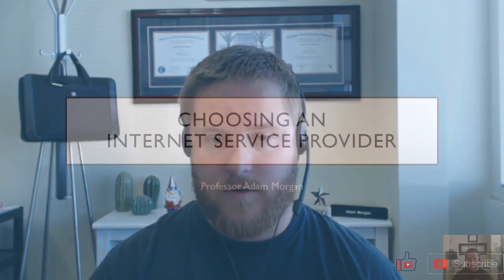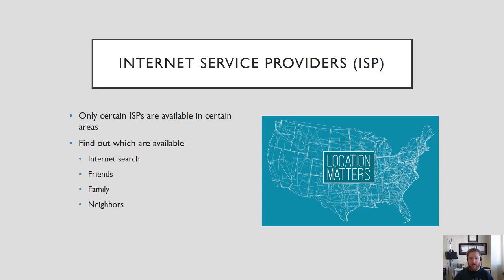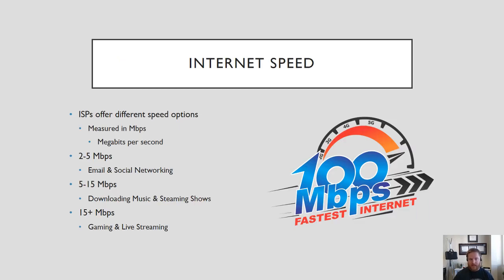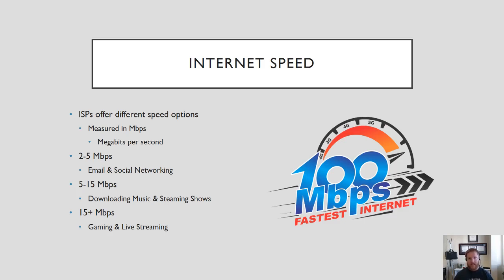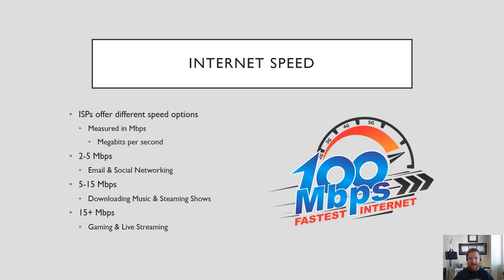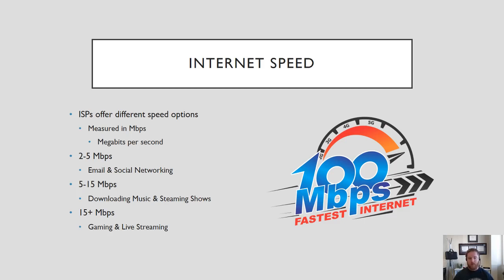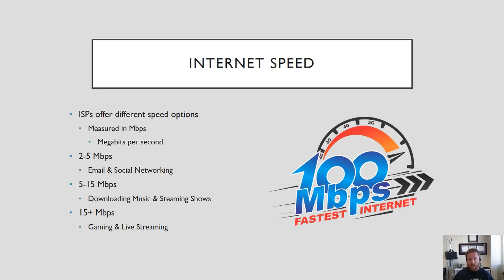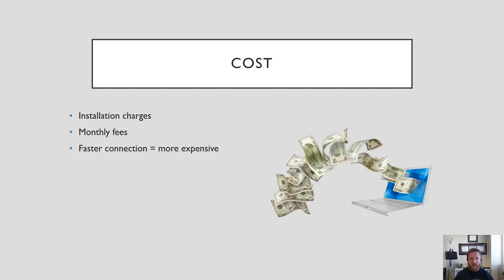Computer Fundamentals - Choosing an Internet Service Provider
This video covers the process of getting internet service in your home or business. I cover choosing an internet service provider, figuring out what speed internet you need, and finally about what cost you can expect to pay for internet service.

Here is a full list of tutorial videos available on my channel:

Windows 10:
Perform Basic Mouse Operations
Create Folders

Outlook 2016
Basic Tutorial